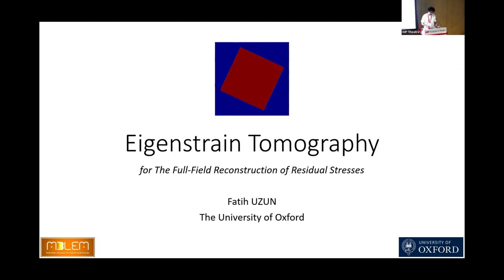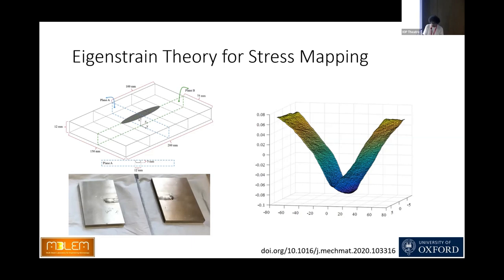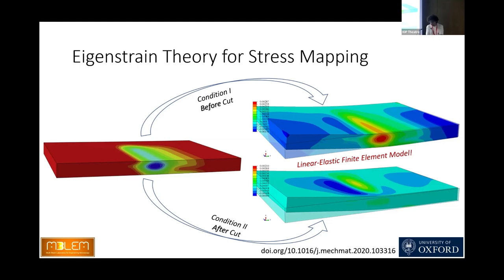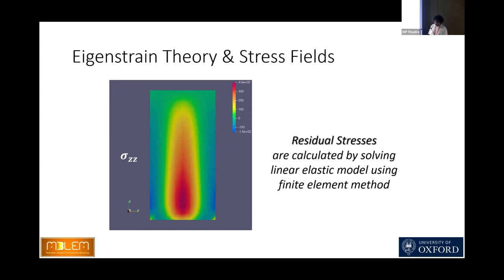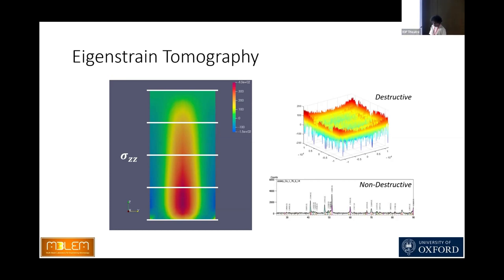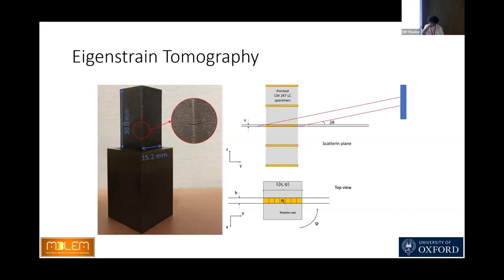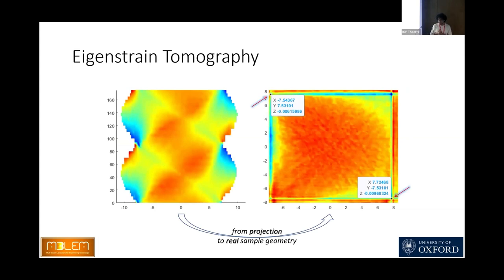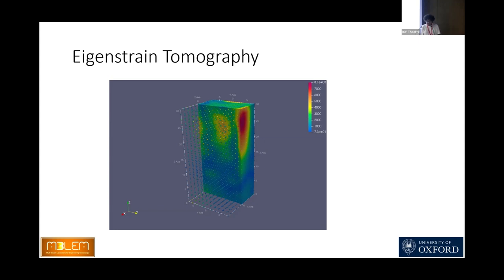IBSim-4i 2022: Fatih Uzun, University Of Oxford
3D Reconstruction of Residual Stresses in Bodies Manufactured by Laser Powder Bed Fusion Using the Strain Tomography Technique